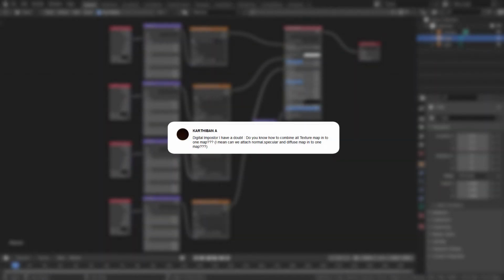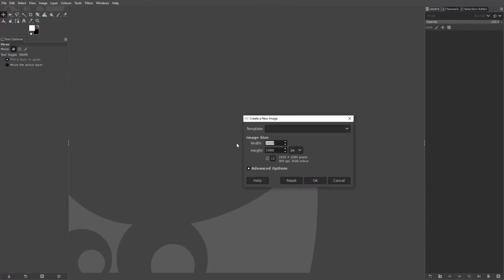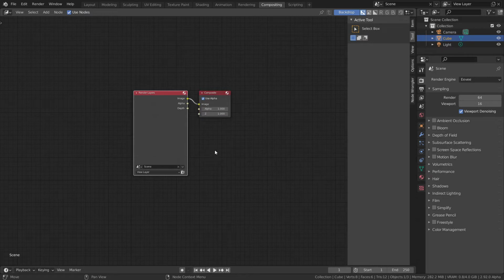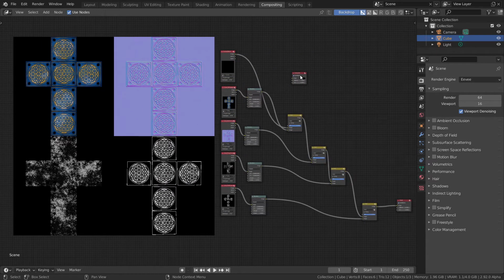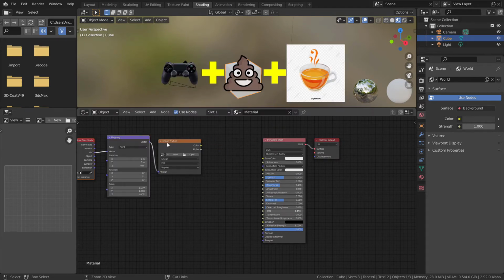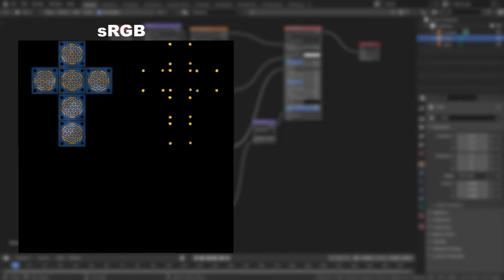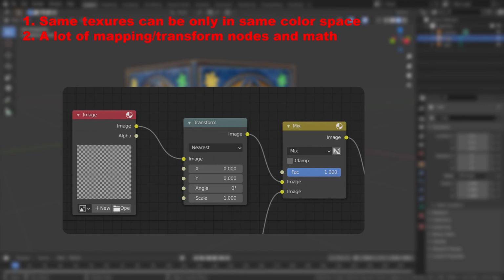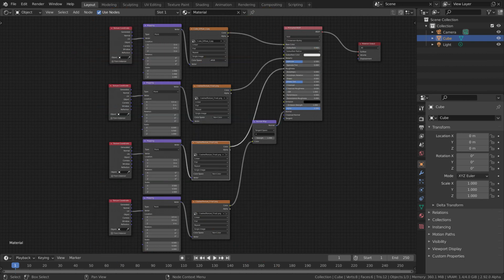DI - Crushing different textures into one texture file with Blender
In this video, I will explain and show you how to create crushed textures in one texture file with bledner and why you shouldn't do that.

Follow me on:
Tweeter: @DigitalImposto1
ArtStation: erick_john_p.artstation.com
Minds: @digital_impostor